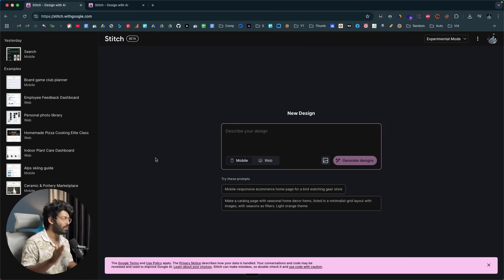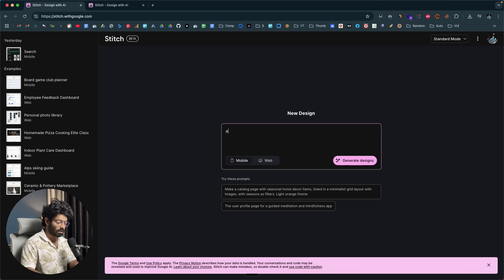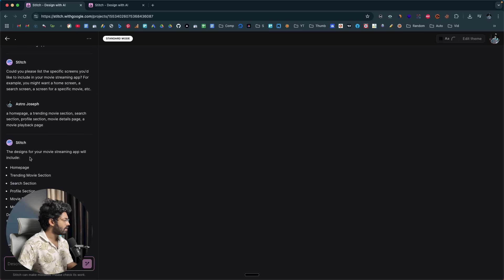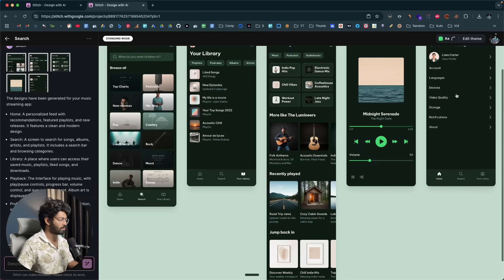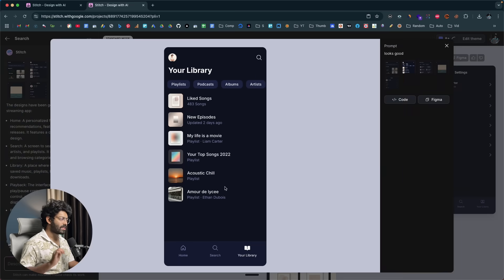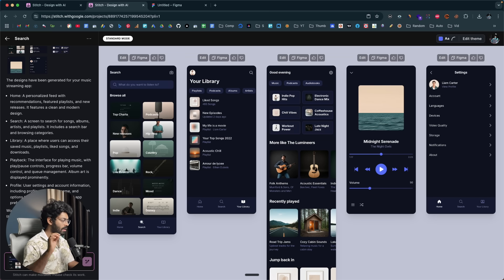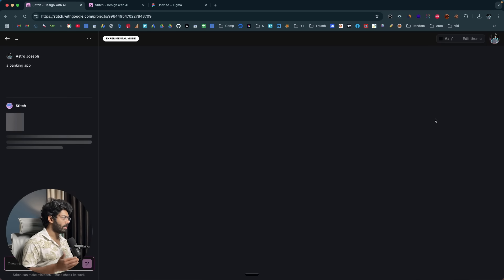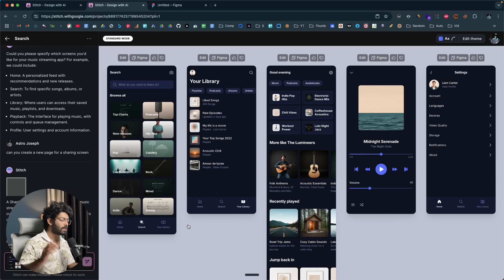Stitch AI: Google's New FREE AI Tool Creates Stunning UI In A Single Click!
Stitch By Google is an AI tool that allows you to generate UI for mobile apps and web apps in a single click, and yes, it's FREE to use.